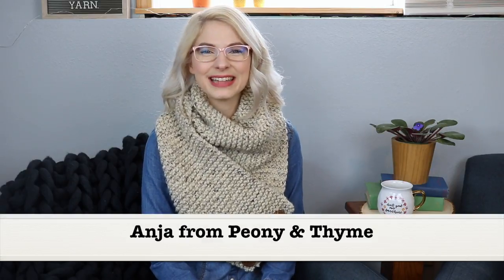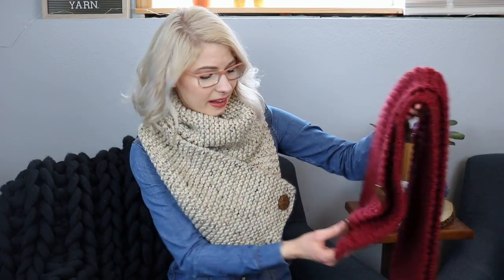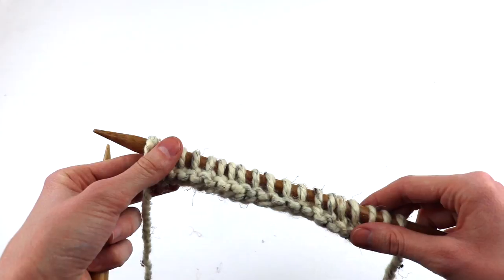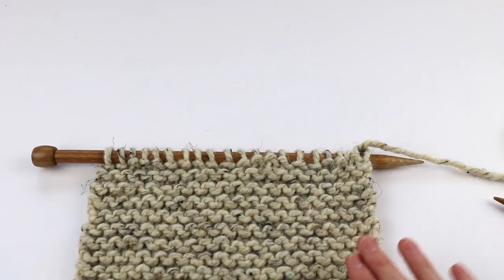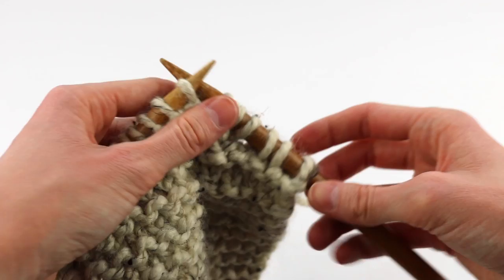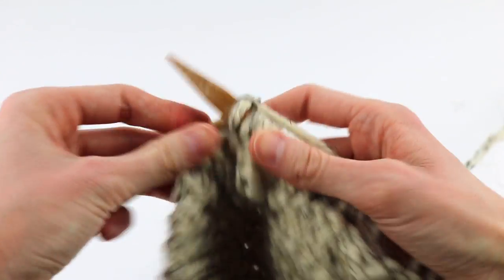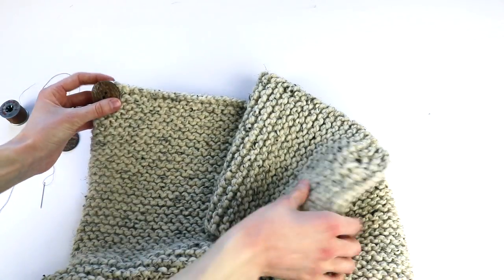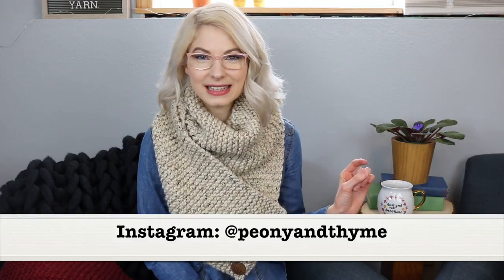Easy Beginner Knit Cowl Pattern!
Thanks so much for joining me! In this video, I walk you through step-by-step how to knit the Astoria Cowl. This is one of my favorite, easy, "comfort food" type patterns to knit-it's so fast and easy! You can make it with any size 6 bulky weight yarn, but in this one, I use one of my very favorite yarns, Lion Brand Wool Ease Thick and Quick.

If you make one of these cowls, I'd love to see it!

I hope you enjoy making this cowl as much as I did!

Happy Knitting!
-Anja

3 skeins of Lion Brand Wool Ease Thick and Quick (or any size 6 bulky weight yarn)

US size 17 knitting needles

Two 1 1/2 inch buttons (I used coconut shell buttons available at Michaels and Walmart)

Darning needle

Regular sewing needle (to sew on buttons)

Sturdy thread for buttons

Scissors